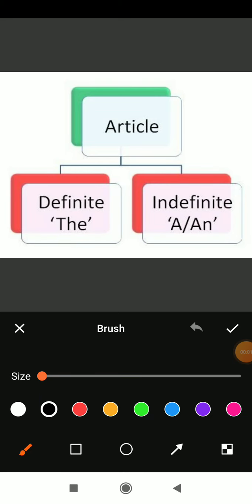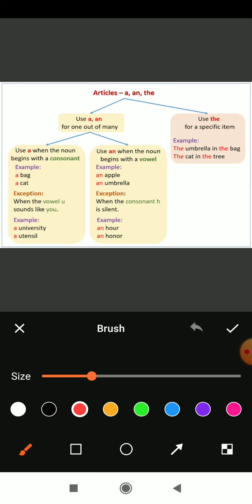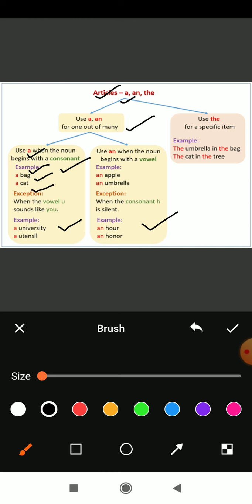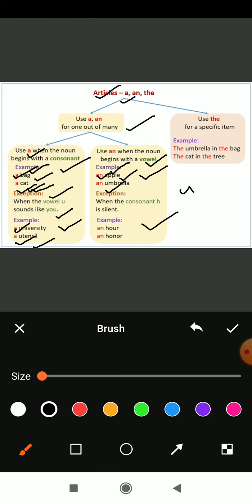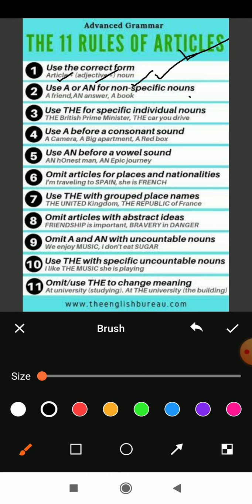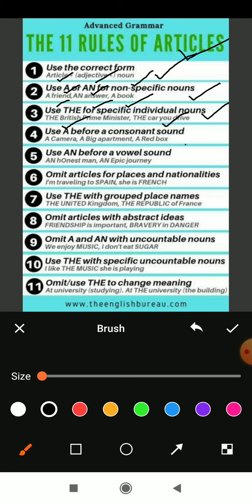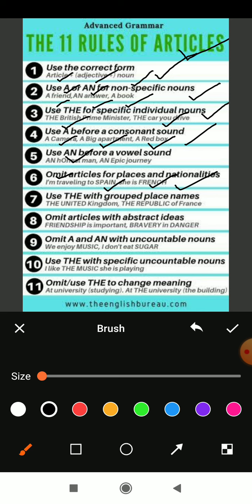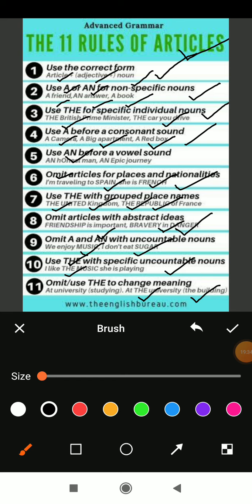Class 9 English